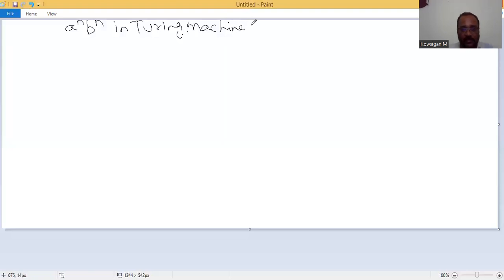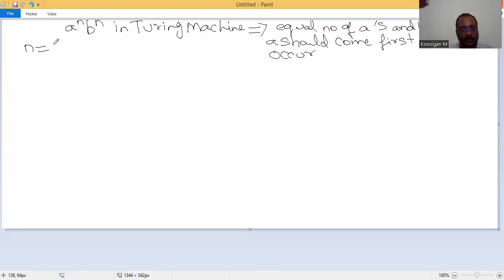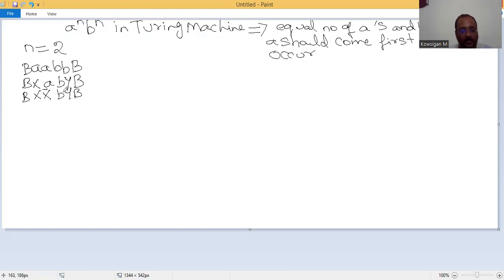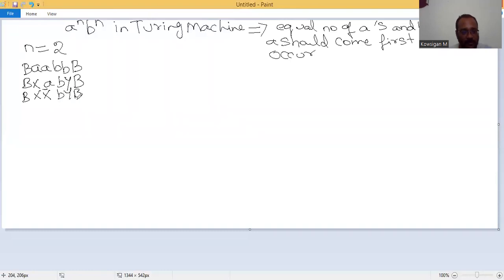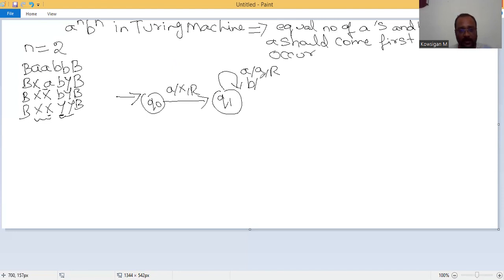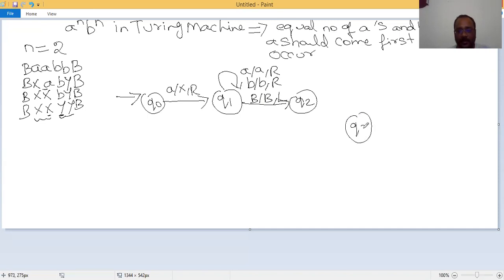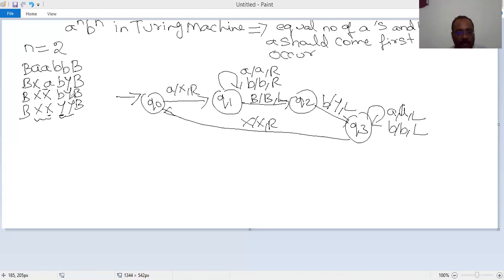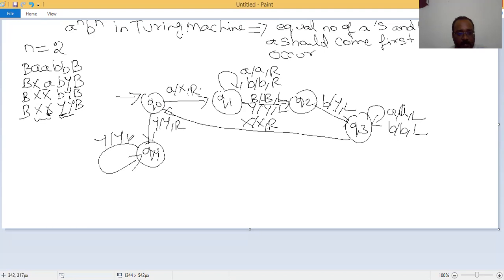anbn in turing machine